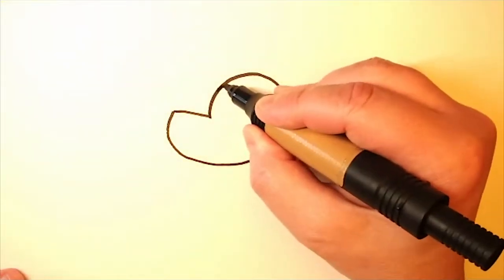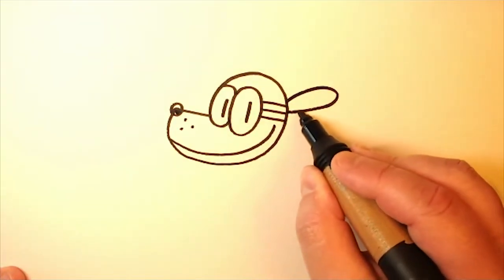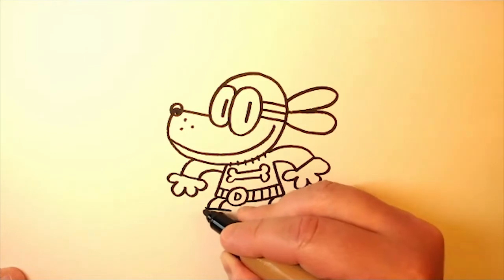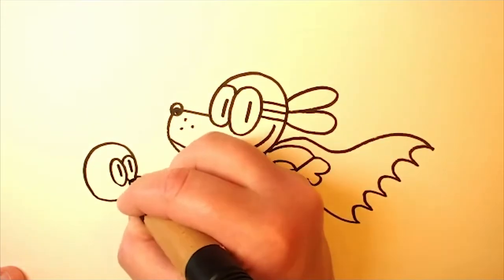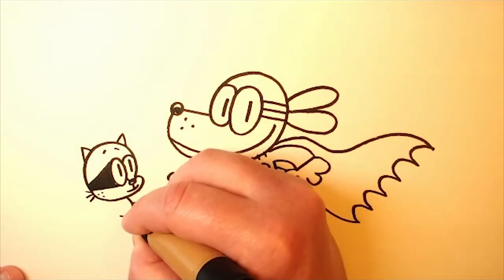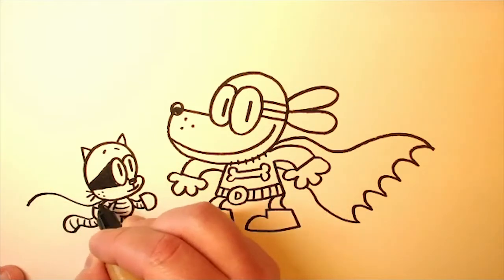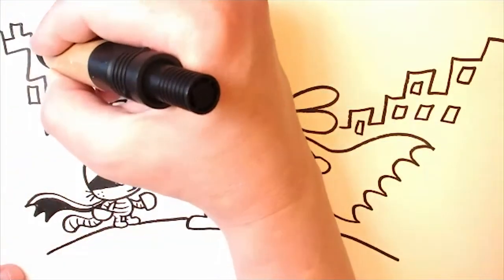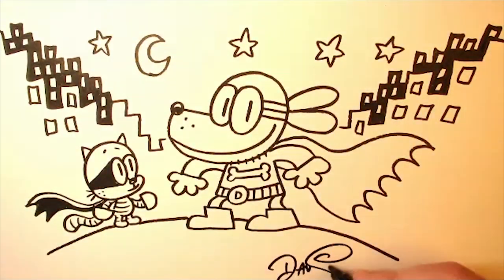CAPTAIN UNDERPANTS and Dogman : Author Dav Pilkey ( Ages 7-12)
Author Dav Pilkey teaches how to draw his characters.